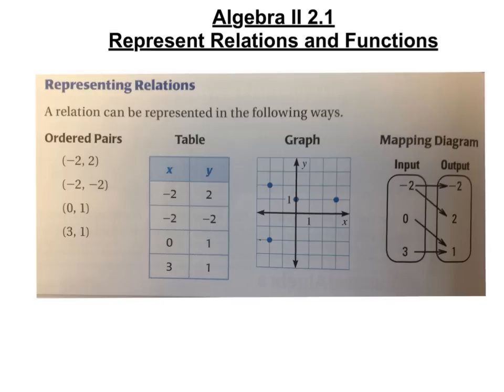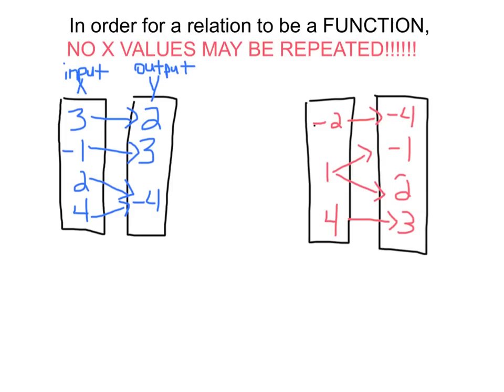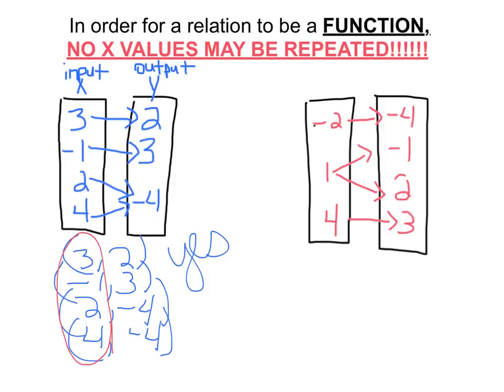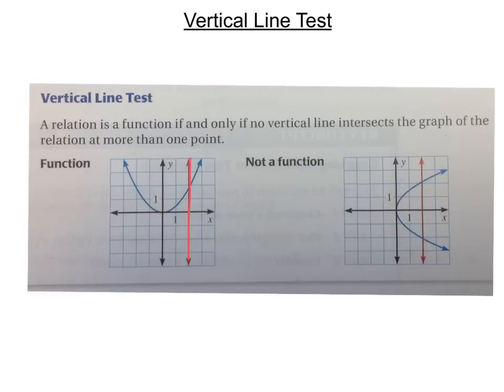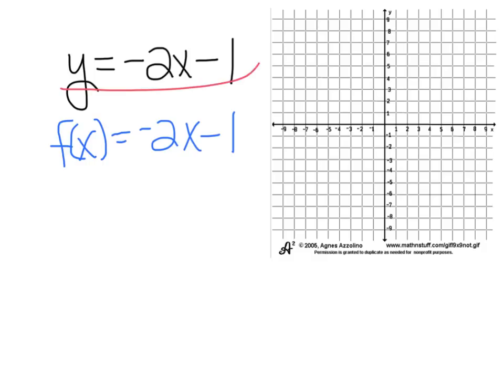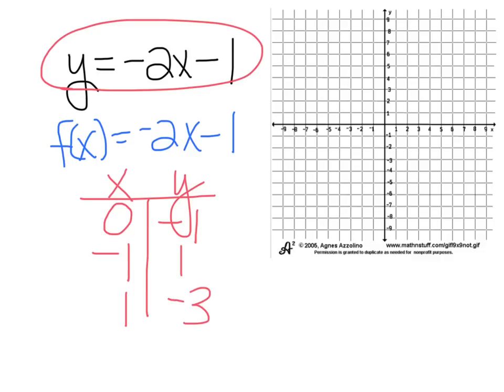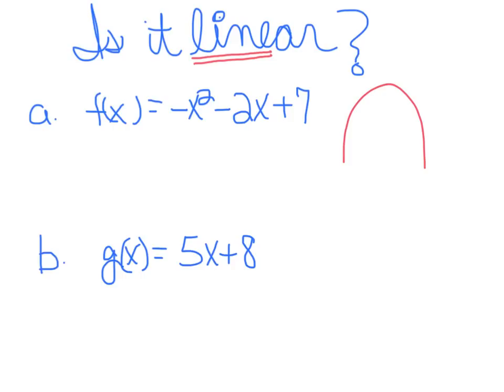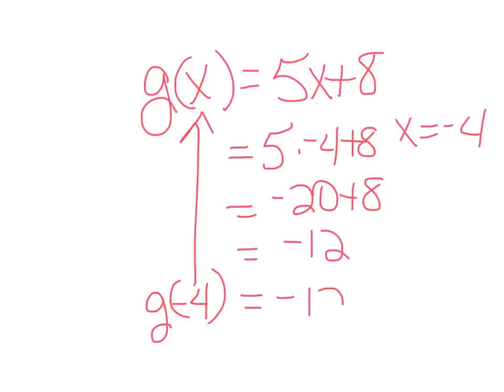Algebra II 2.1 Represent Relations and Functions